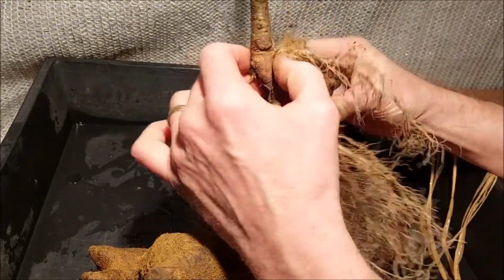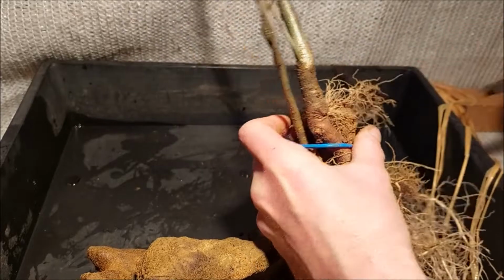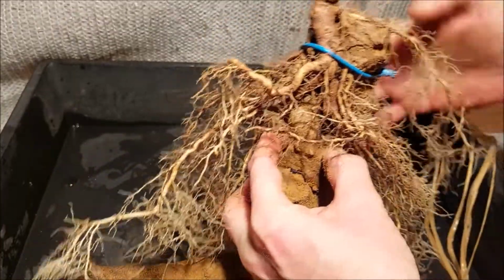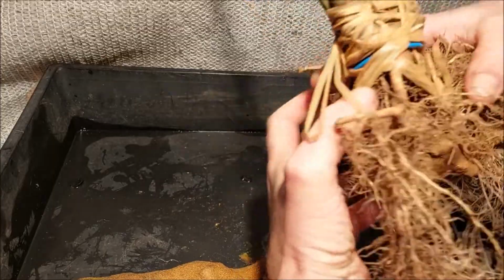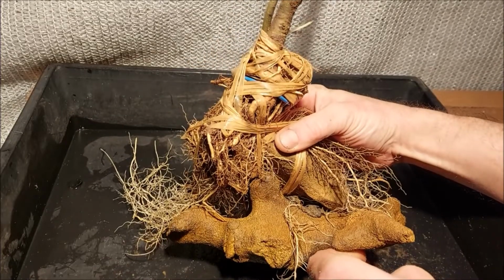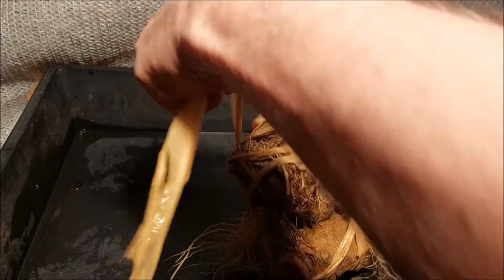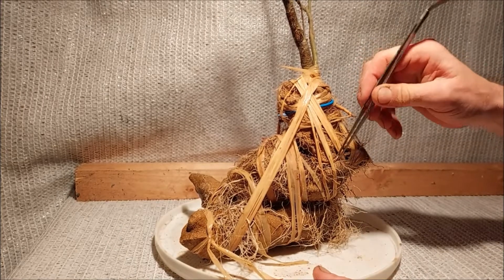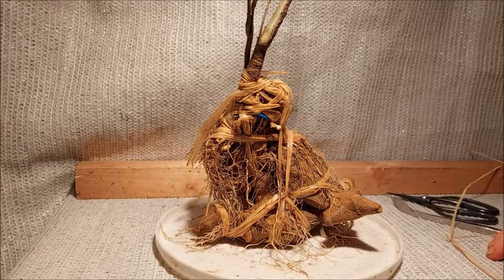Ash fusion on rocks bonsai 1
A new project starting!
Greetings
Kennet